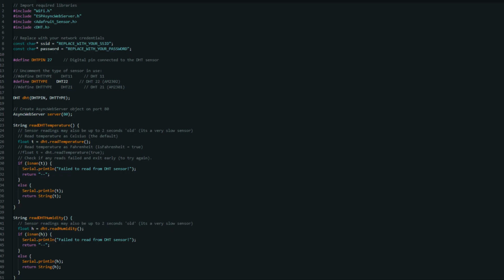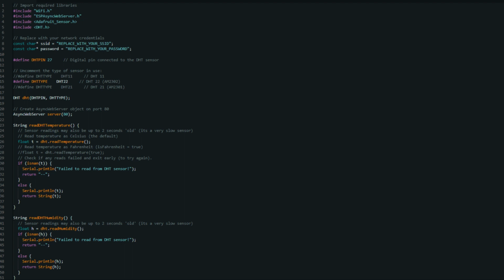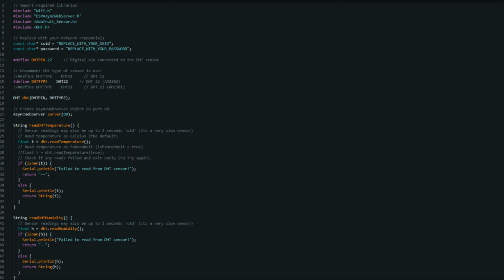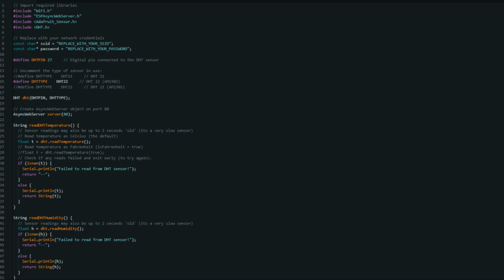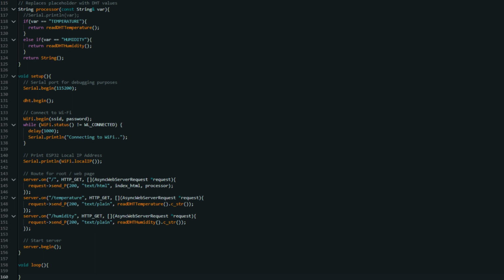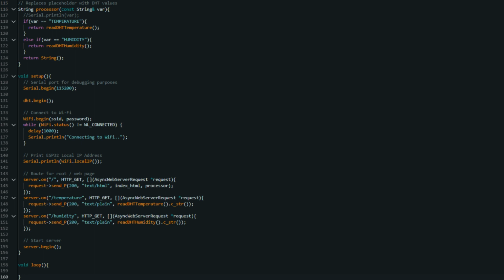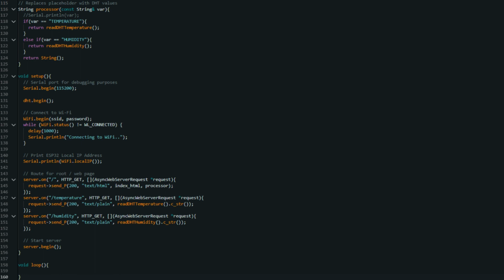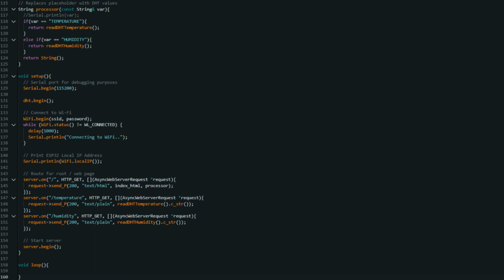Code Explanation for ESP32 IoT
🎥 New Tutorial Alert! Learn how to "Code Explanation for ESP32 IoT" seamlessly. Unlock the potential of your ESP32 in gathering temperature & humidity insights. Don't miss out! 🌡️💧

1. Recommended WSQ IoT Course
1. WSQ - Internet of Things (IoT) Fundamental for Beginners
2. WSQ - Internet of Things (IoT) Management with Raspberry Pi
3. WSQ - Internet of Things (IoT) Implementation with Microcontroller (Raspberry Pi Pico W)